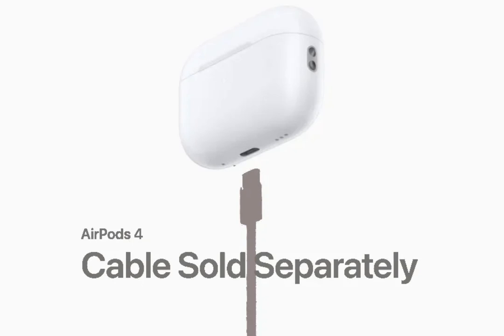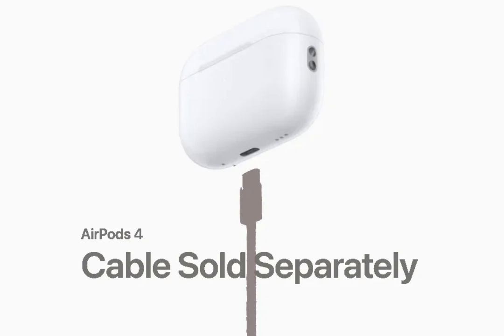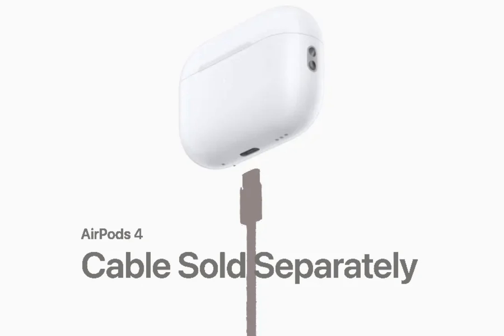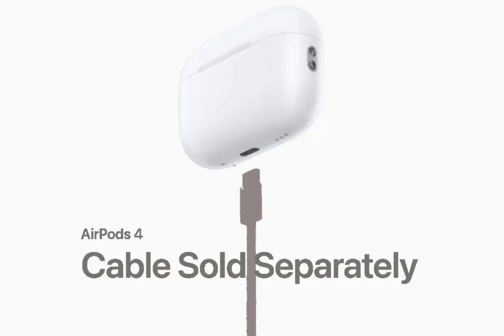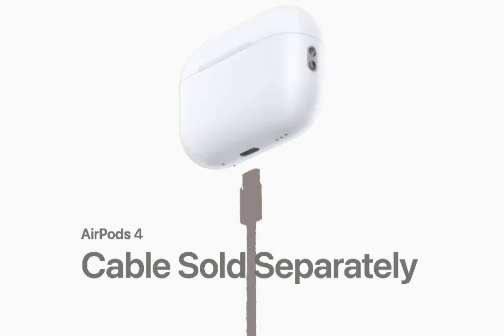After charger, Apple removes USB-C cable from the box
Following their decision to exclude power adapters from iPhone boxes a few years ago, Apple is taking a further step towards its minimal packaging approach with the new AirPods 4.